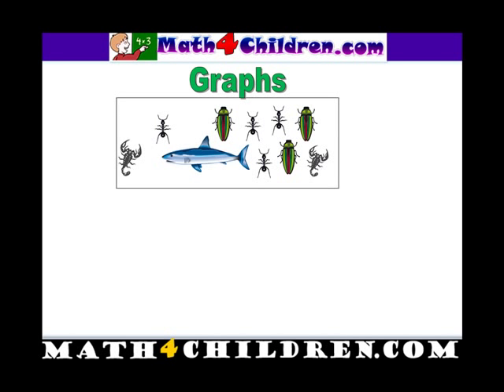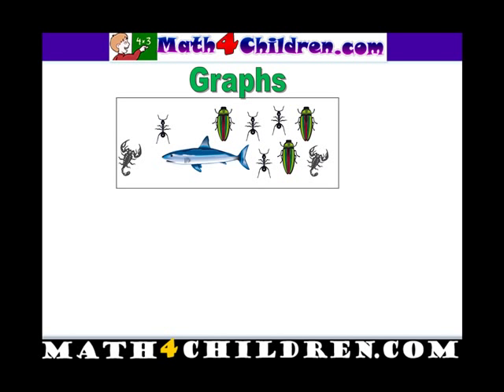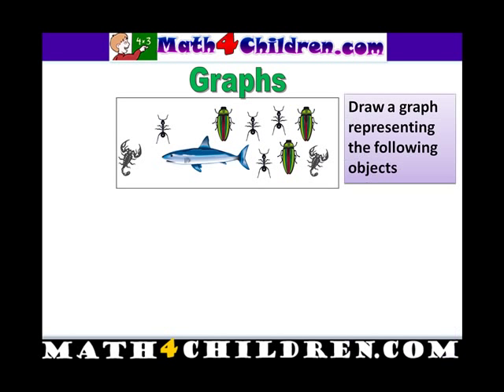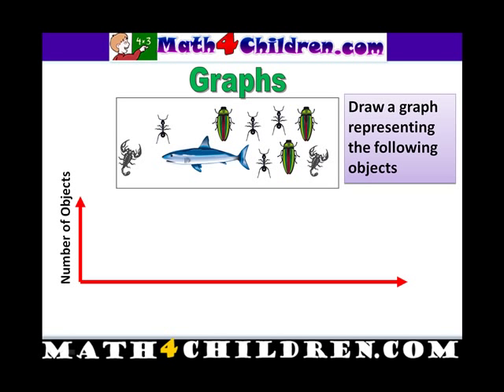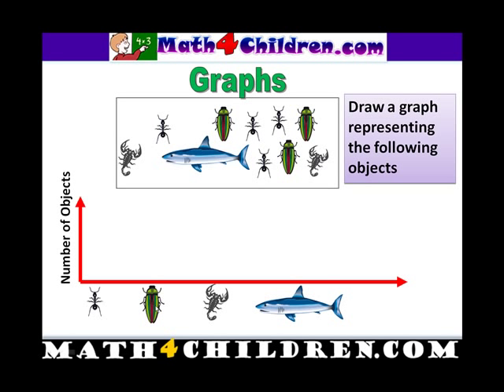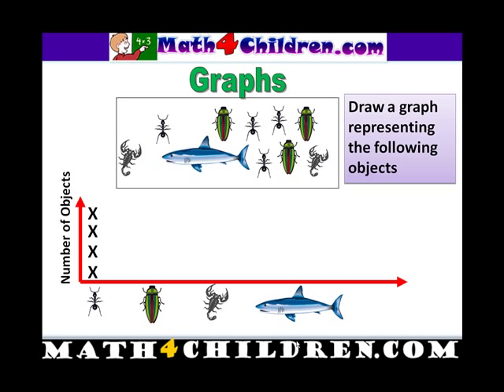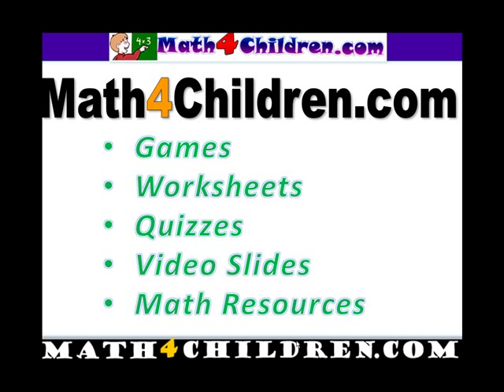Graphs, Math Lesson for Kids, Drawing Graphs - math4children.com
drawing graphs, representing information on graphs,Graphs, Math Lesson for Kids, Drawing Graphs